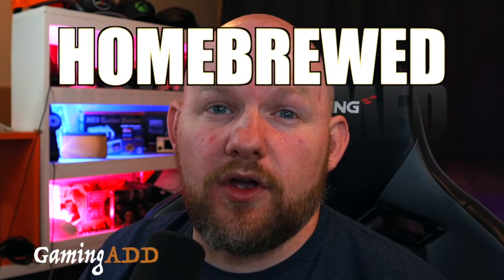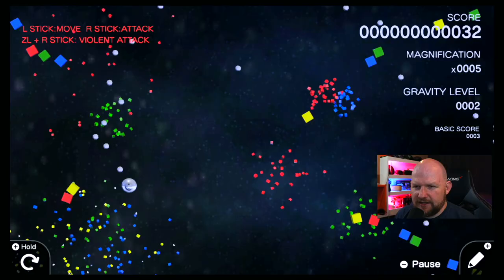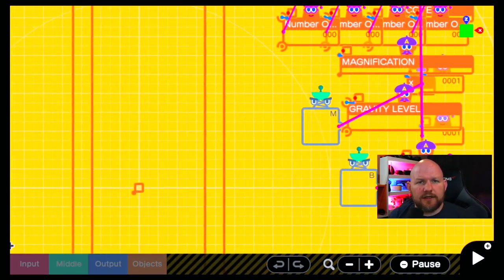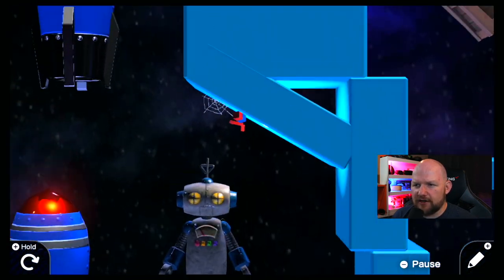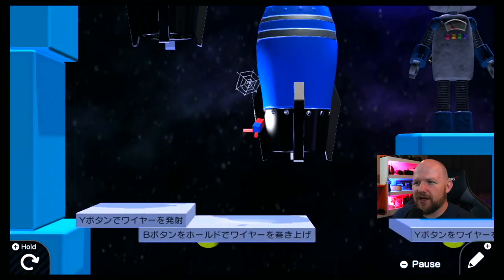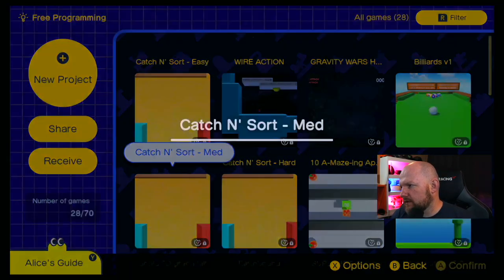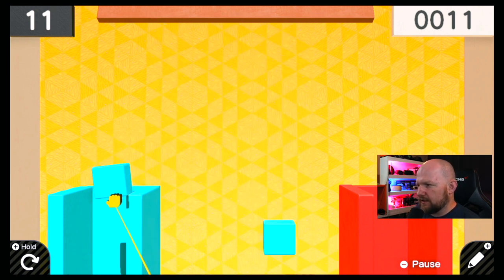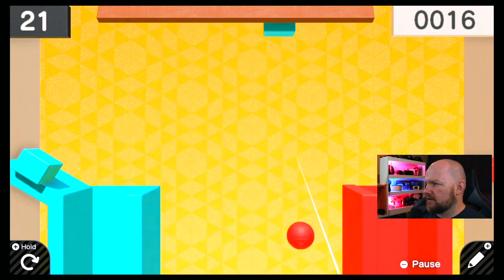Homebrewed 2 PewPew, Swing Swing, and a Waggle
Gravity Wars HD
Kiraiya
G - 006 D2P 0GW

Wire Action
fladdict
G - 006 94R TBG

Catch and Sort - Med
ARMSTips
G - 005 DRG N0X
P - 002 JV1 18D
Creator code for Easy, Med, and Hard difficulties